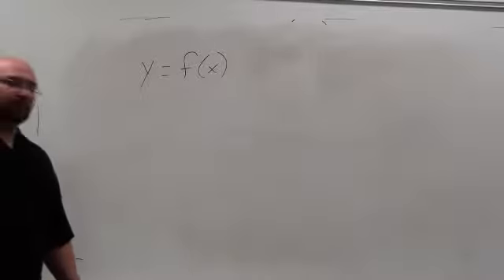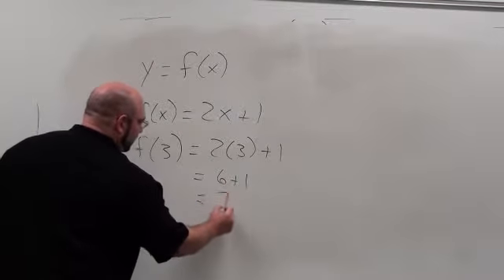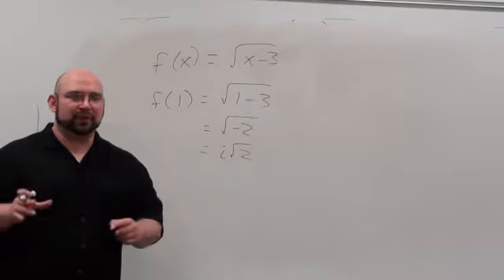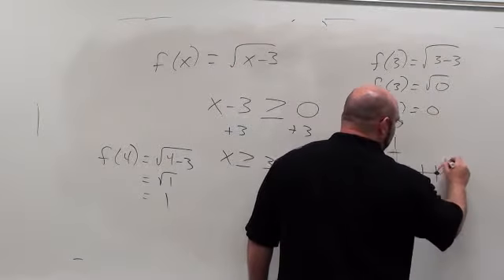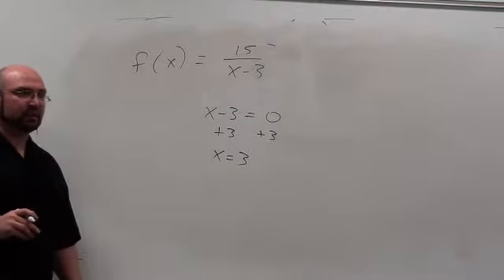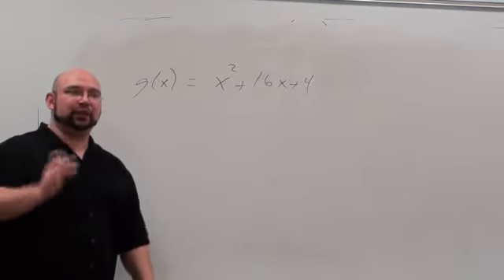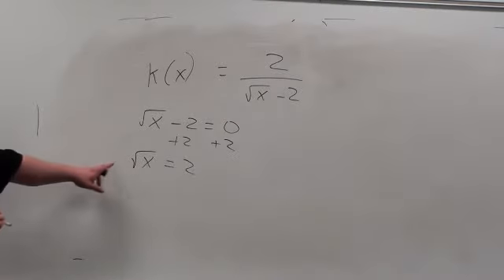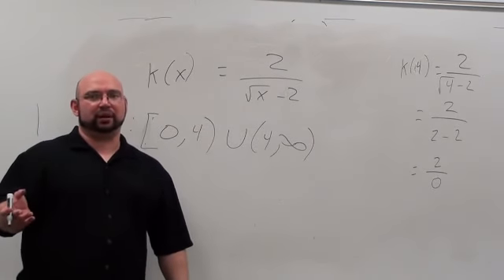some function stuff